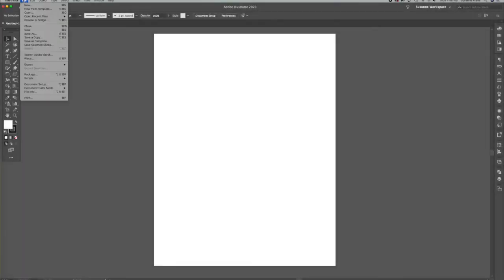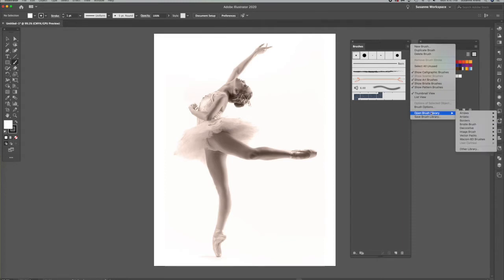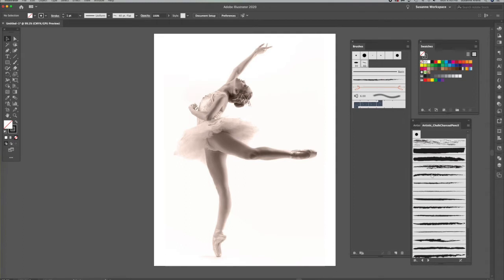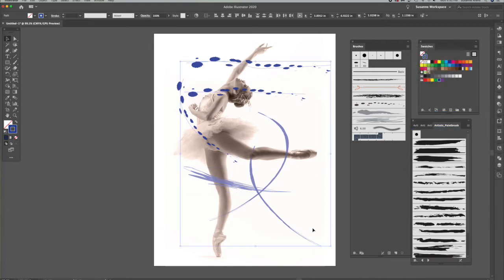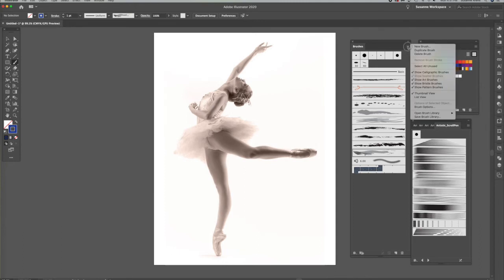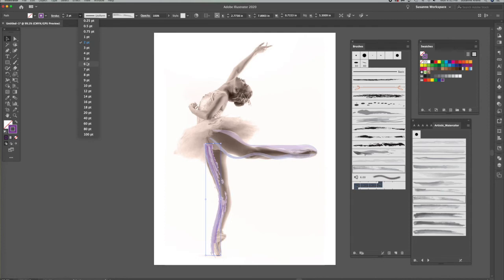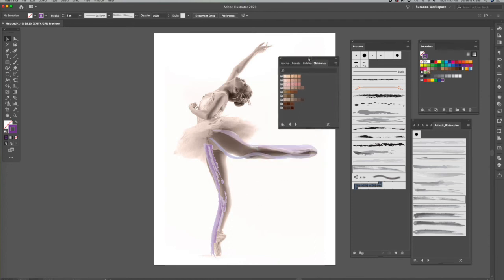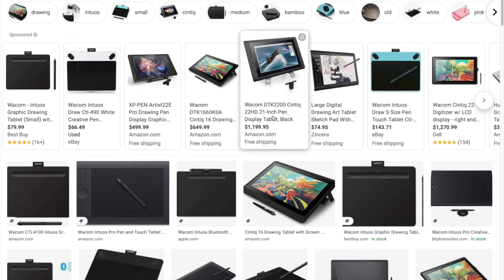Painting a Ballerina in Adobe Illustrator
In this demonstration Instructor Susanne Arens illustrates how to use the brush tools found in Adobe Illustrator to paint a Ballerina.